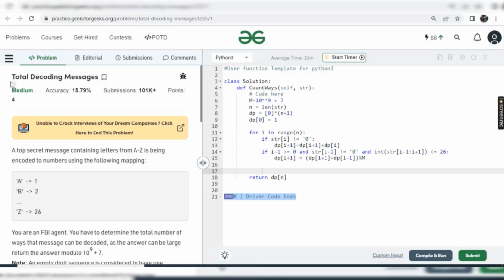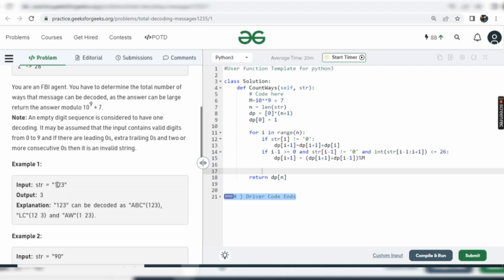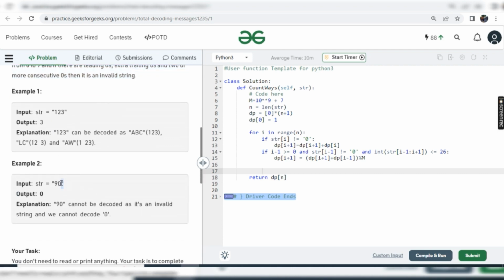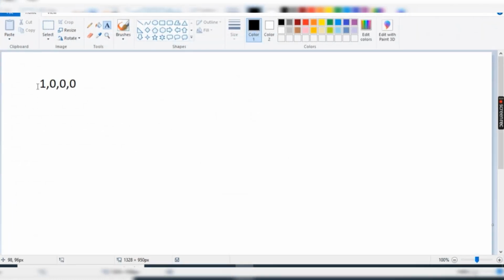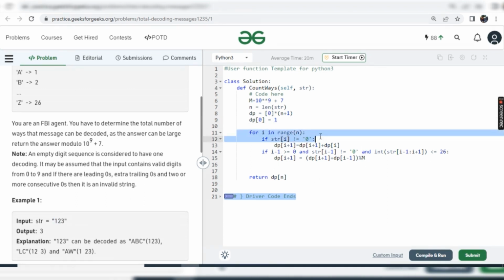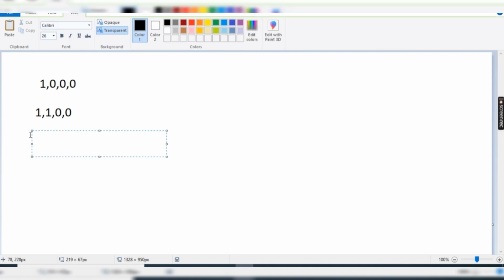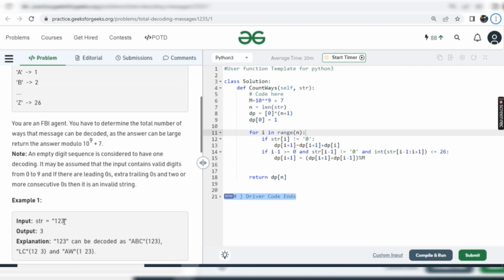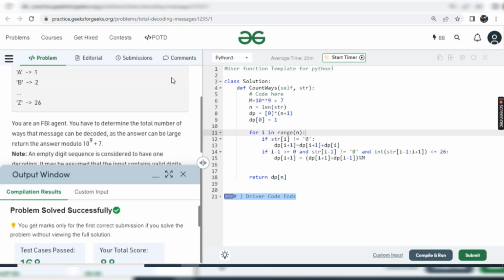Total Decoding Messages- 27-Jan-2023 - GFG ||POTD || Python || Geeksforgeek || Rohan Shah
This is 27-jan-2023 POTD on GFG solved in python ==  Total Decoding Messages